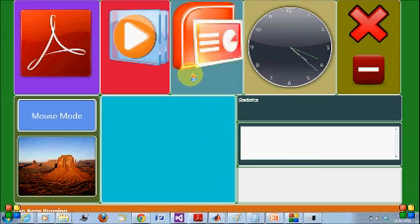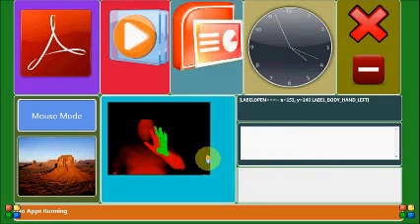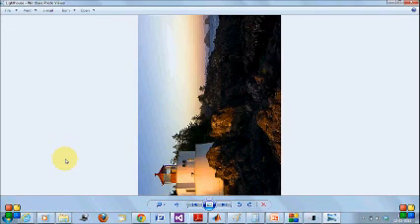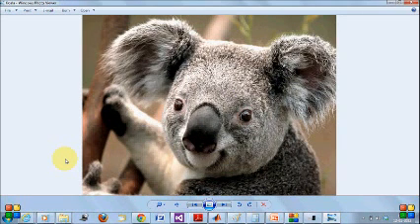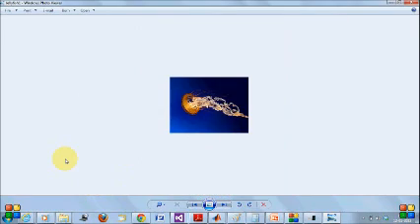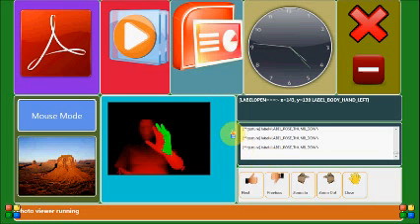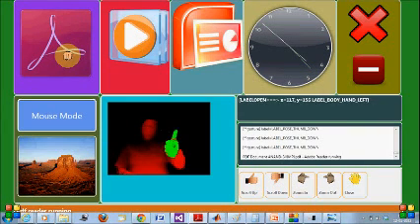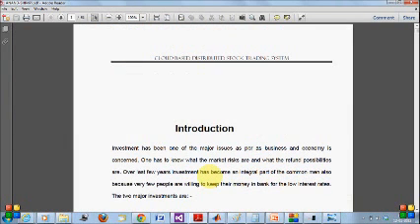Gestop, A Hand Gesture driven desktop hybrid (powered by Intel Perceptual Computing SDK)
[ Needs creative gesture camera]
This Application is a future generation desktop prototype called Gesture Desktop or in simple words Gestop. Touch is not very conducive input method in many situations like in kitchen, Foundry and so on. So we came up with this futuristic prototype that could change the way you interact with the system in future. We take control of the mouse through hand movements and control several applications through gestures.